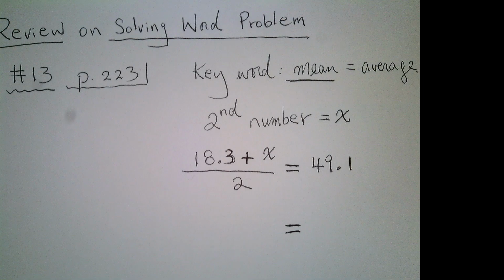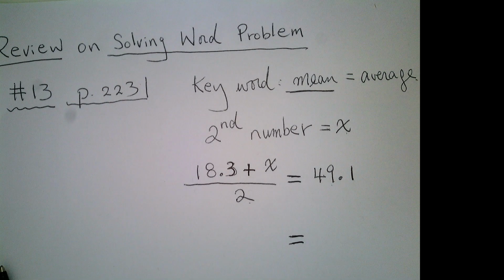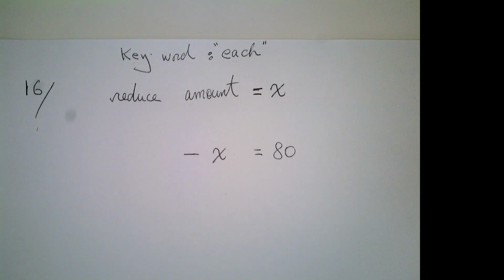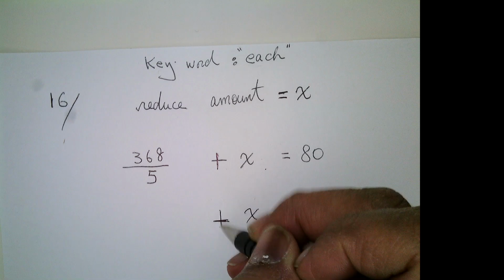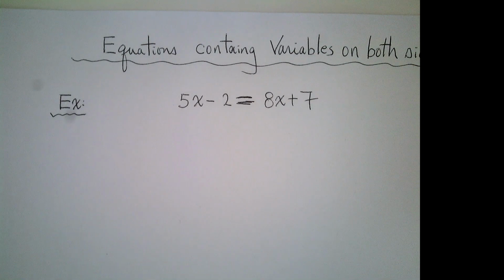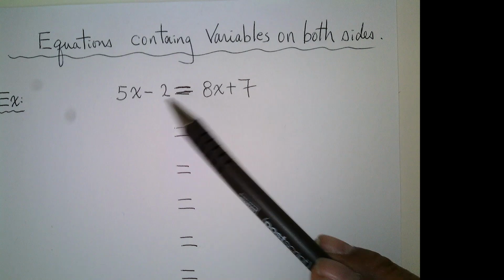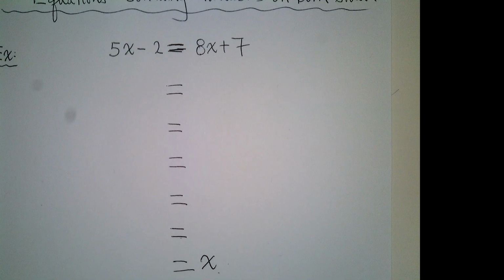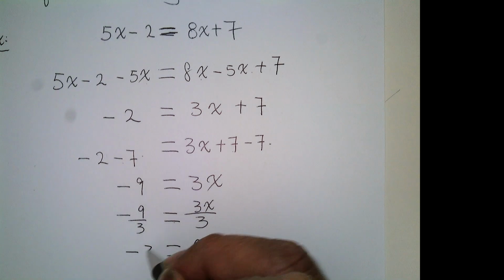Variables on both sides Mr.Cheng